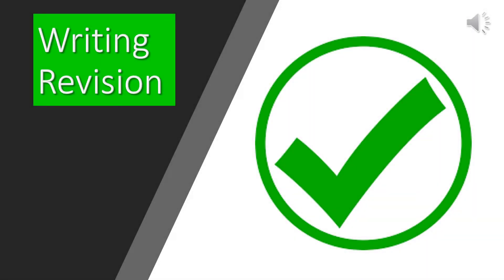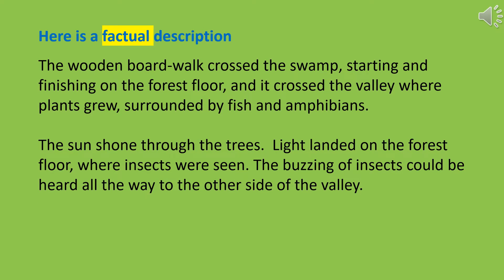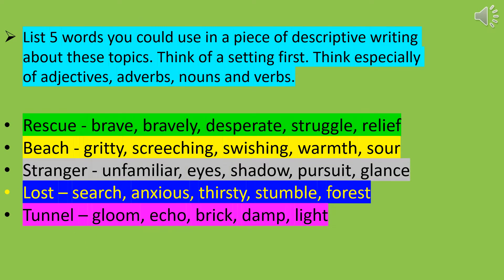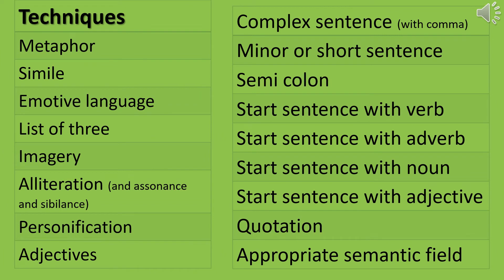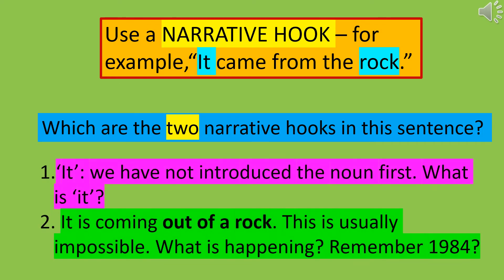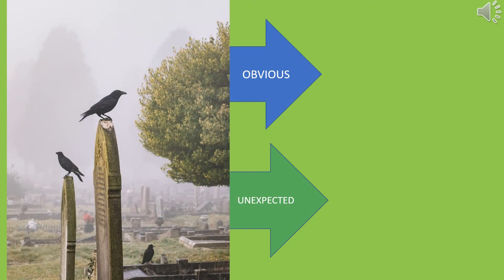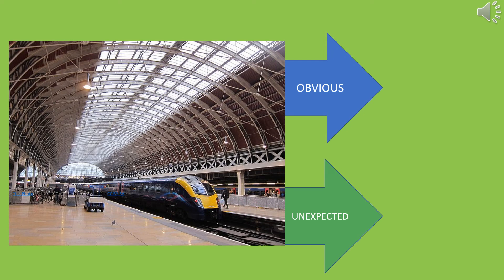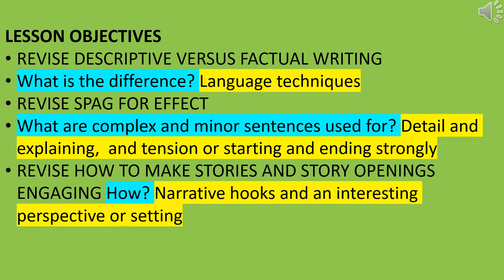gcse English Writing Revision: P1 Q5 Description and Stories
What makes writing creative rather than factual? How do you make creative writing engaging?